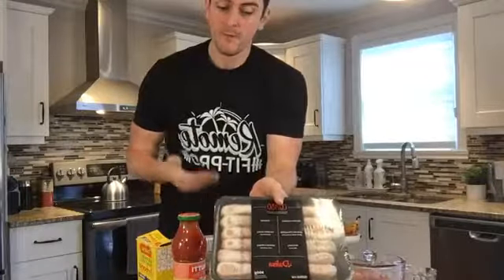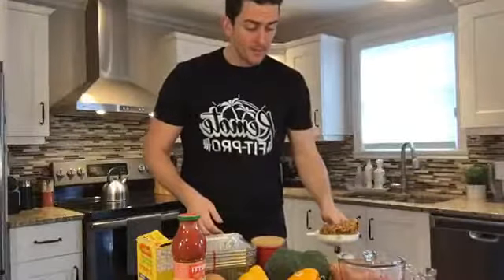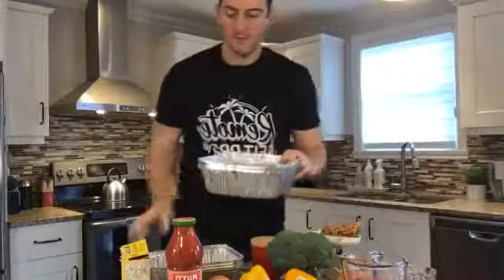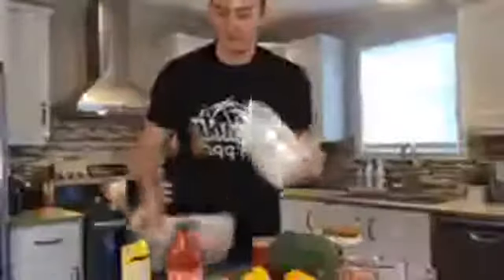Meal Prep - Sausage & Sweet Potato Casserole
Here's a quick video on how to meal prep my favourite man meal - sausage and sweet potato casserole.

Meal 🥘Prep ! The bane of our existence.

As requested, going to go over a fave of mine, potato 🥔 and sausage mish mash.

Check my upcoming YouTube page for complete recipes and meal planning tips.

**CORRECTION - there’s only 32g of protein per container if divided by 6, not 130. That’s 🤪

Sausage and potato 🥔 mishmash:
2 cloves garlic
1 onion
900g of sausage
300g of leftover ground beef or pulled pork
1 broccoli
2 peppers
1 large sweet potato
1 cup of rice
1 large can of tomato sauce

As always come join my FB group and find out all sorts of training a nutrition tips for the sheepdog community.

Looking to fix some of those nagging injuries that won't go away?